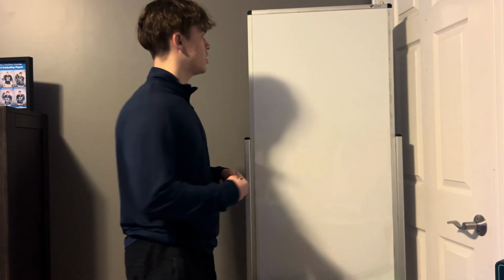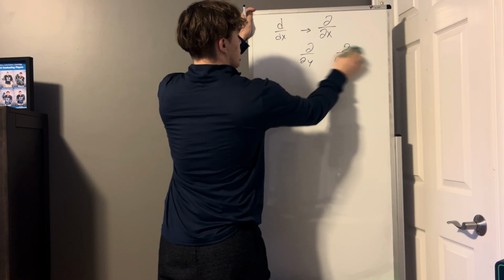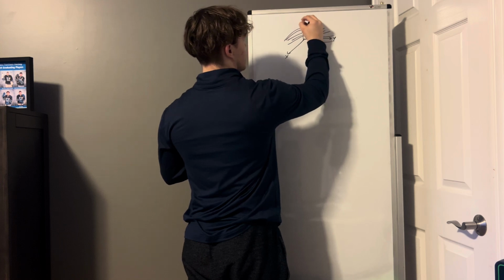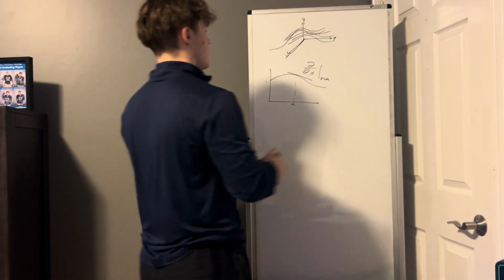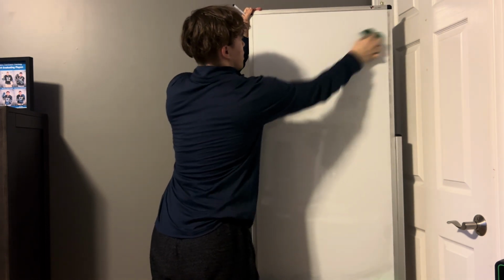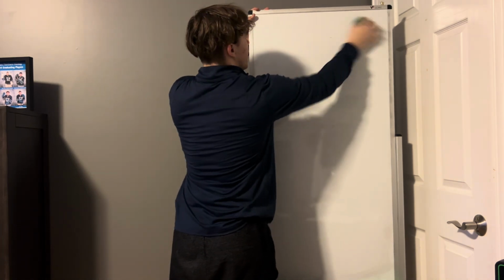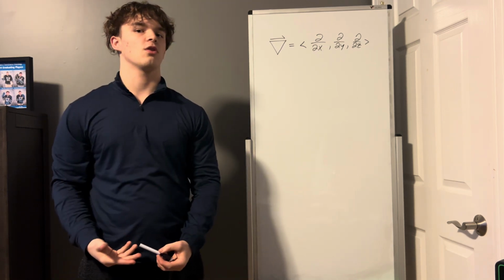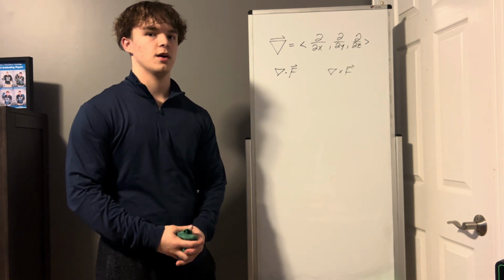Calc 3 | E2 | Partial Derivatives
In this video we will discuss partial derivatives, a crucial part of calc 3.